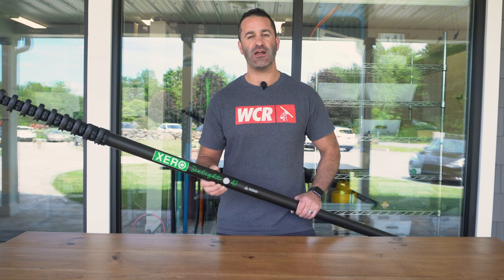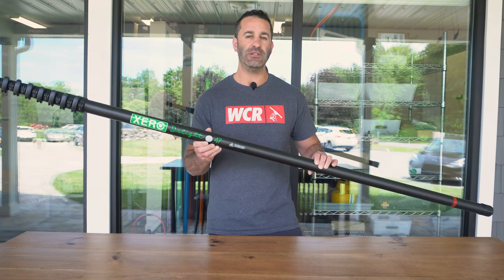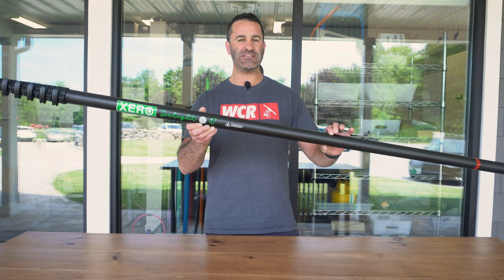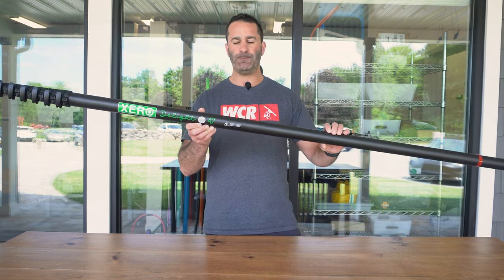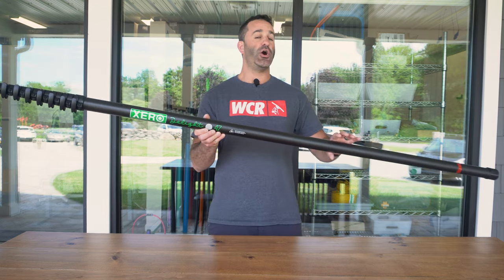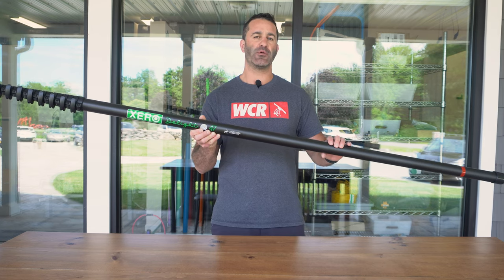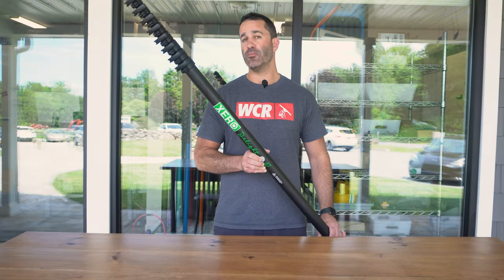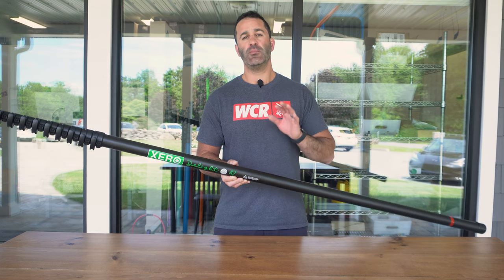The XERO Delight Water Fed Pole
The sweetest (and newest) pole from XERO, the Delight! It's a treat to use on residential and commercial jobs alike. Newbies and window cleaning veterans will love the quality of this ultra-light, super-rigid, durable pole!